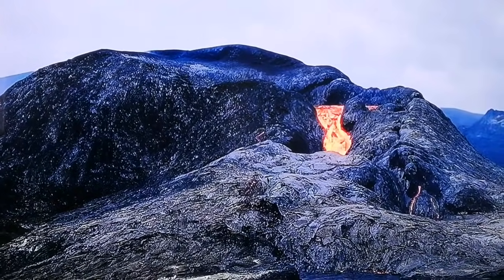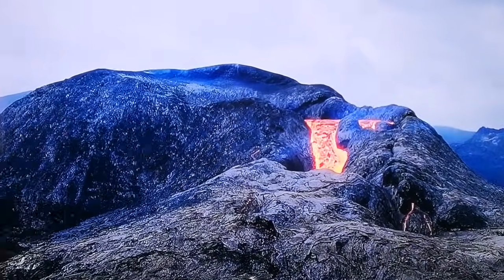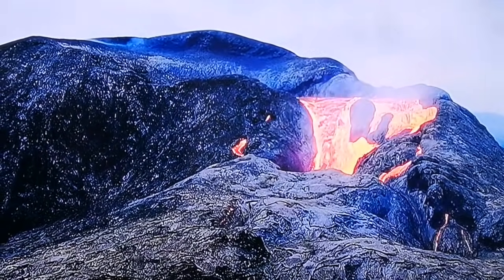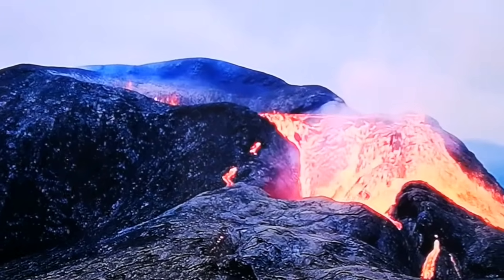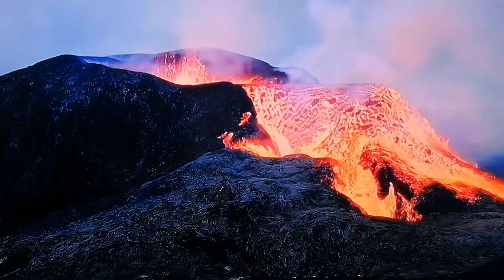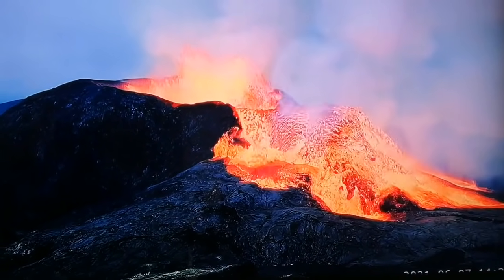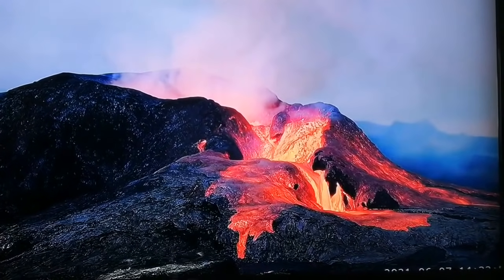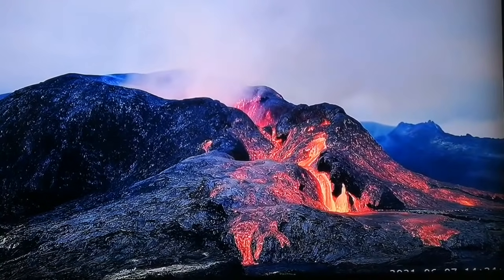Water Rich Magma Erupts In Iceland Fagradalsfjall Volcano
URGENT : Volcano Opening New Channels for Lava Flow.

7th June : Volcano Wall Breaking Apart.

6the June 2021 : World Internet In Danger by Iceland Volcano.

5 June 2021: The Western Wall or Second Wall is now flooded.